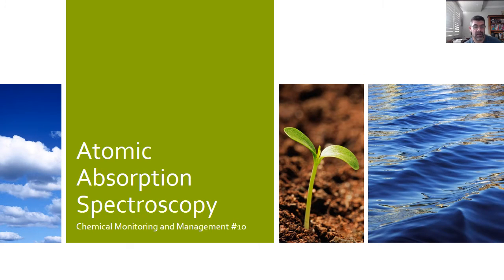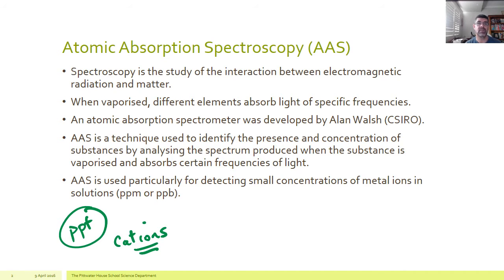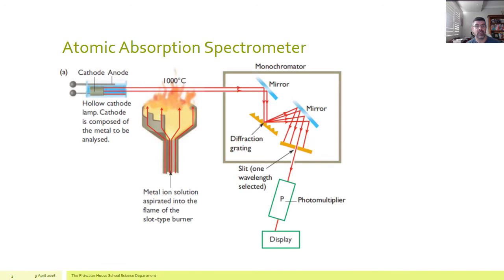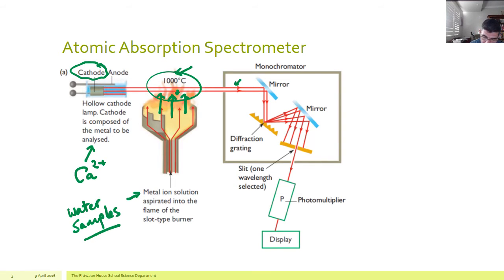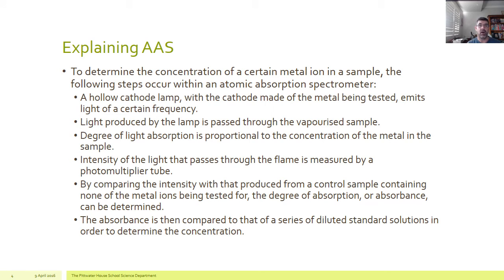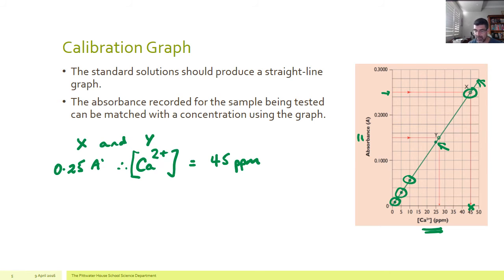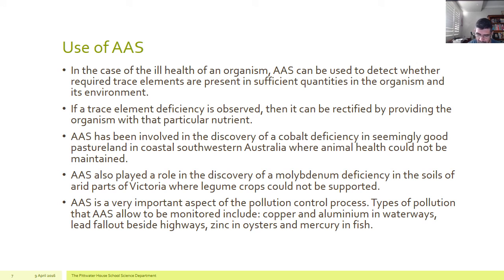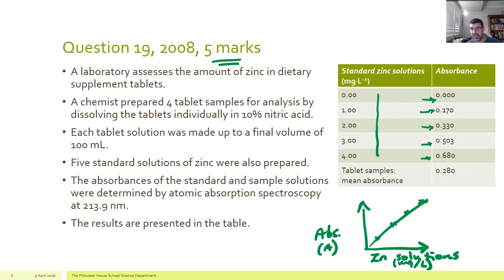CMM#10 AAS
HSC Chemistry
Chemical Monitoring and Management
Atomic Absorption Spectroscopy AAS